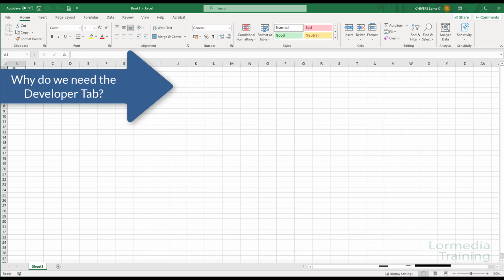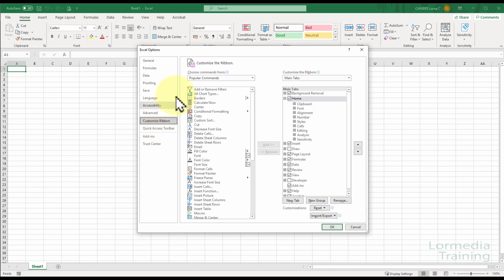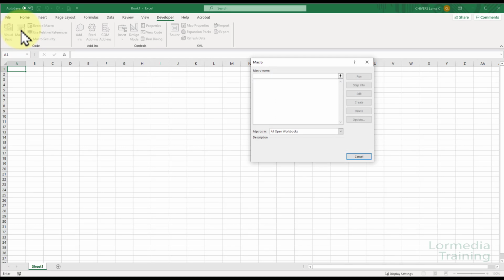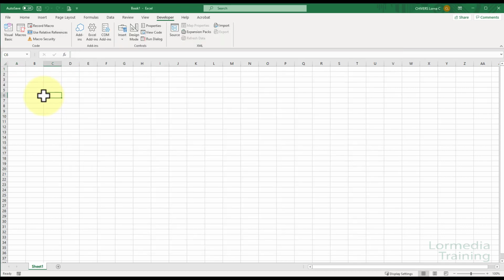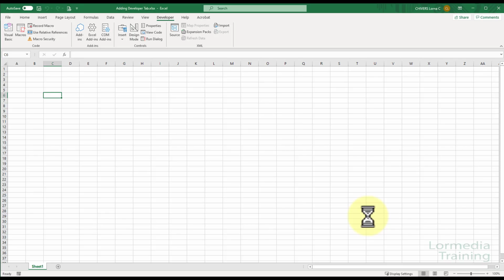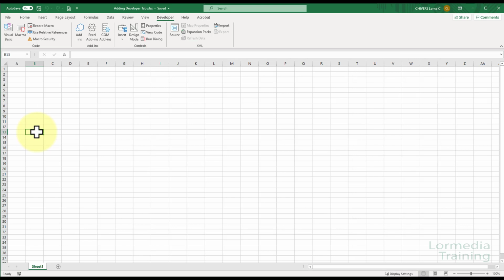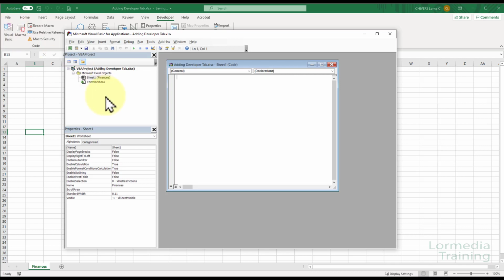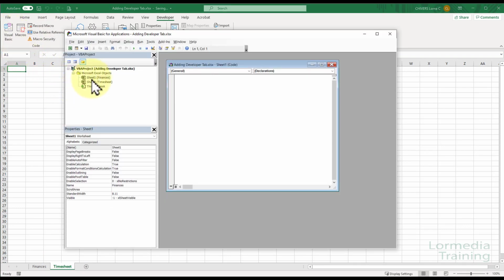Automating Excel Spreadsheet Reports - Adding the Developer Tab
Add the Developer tab and have a sneak preview of the developer window